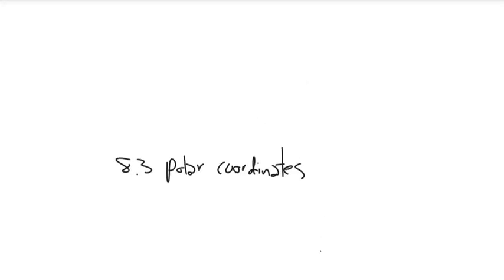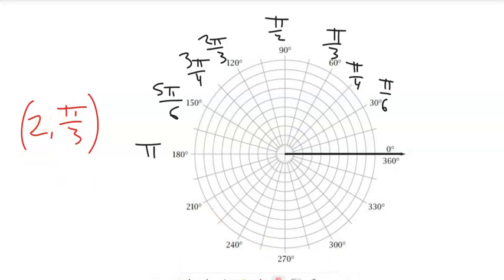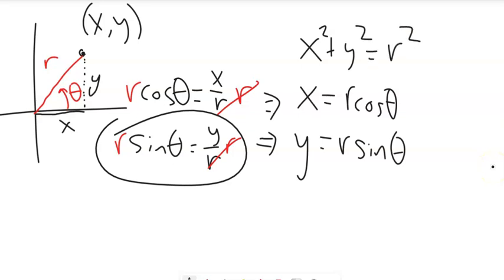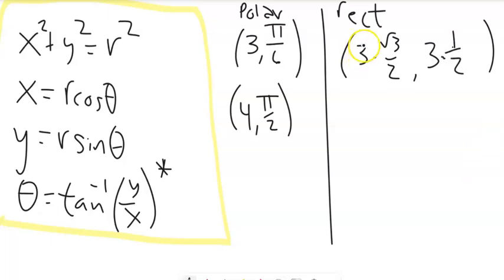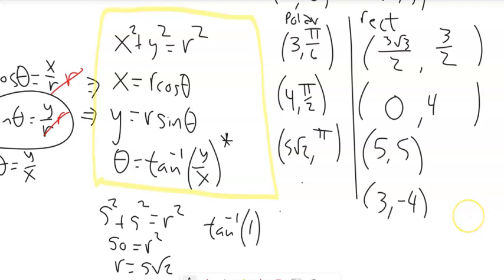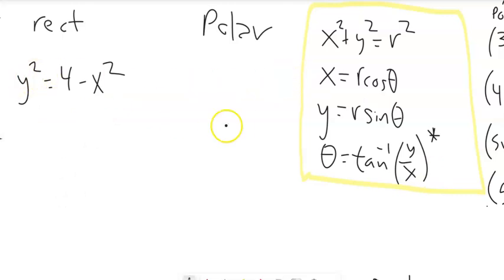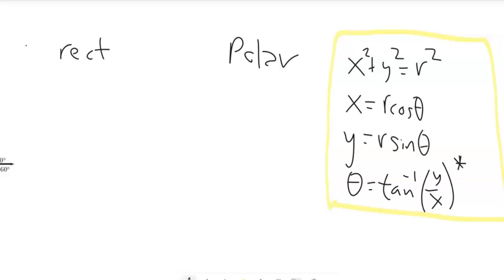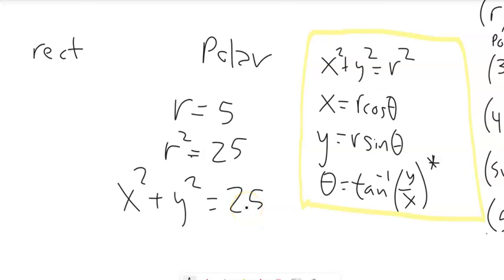m142 8 3